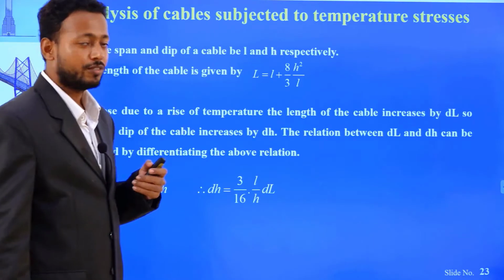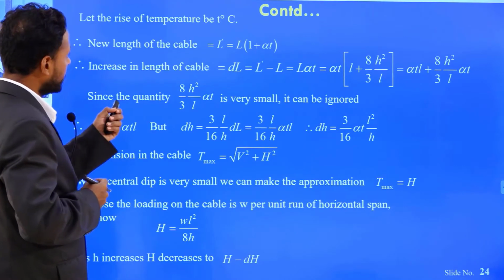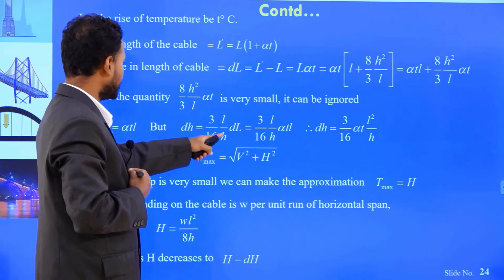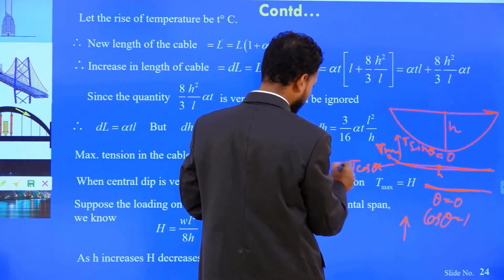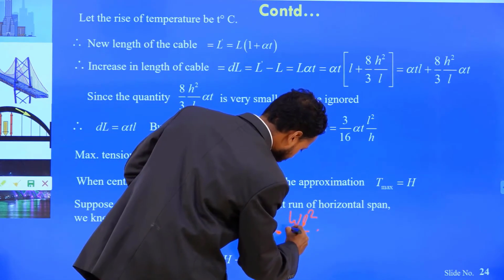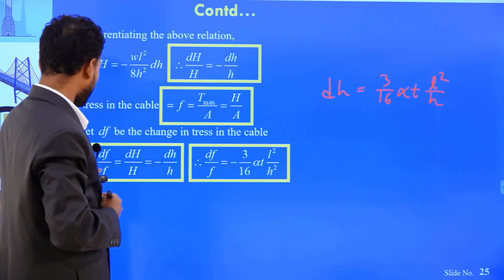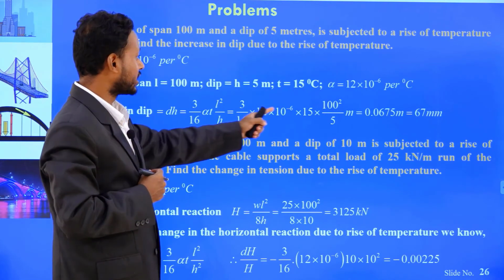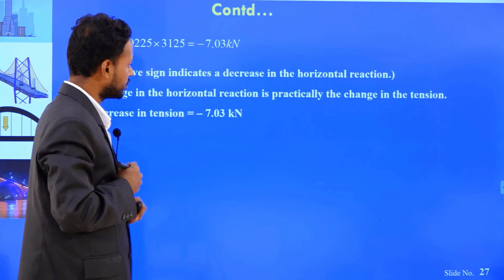Cable under temperature stress Unit 2 Part 3